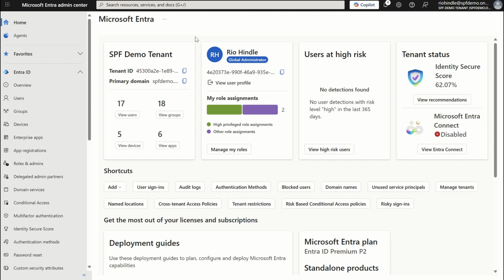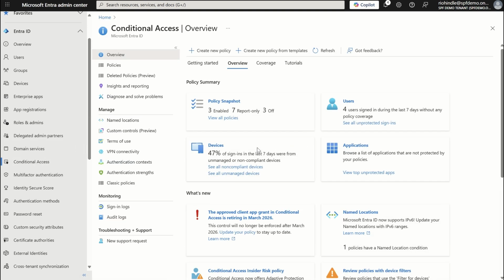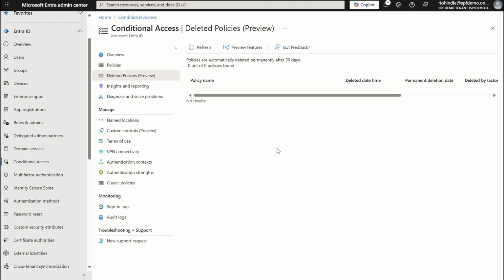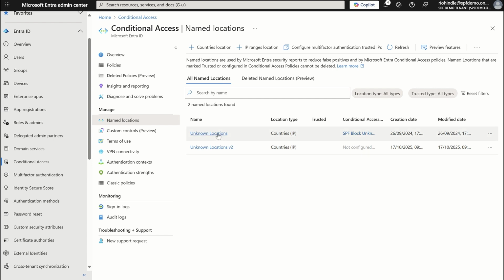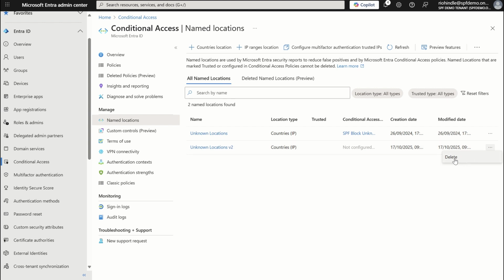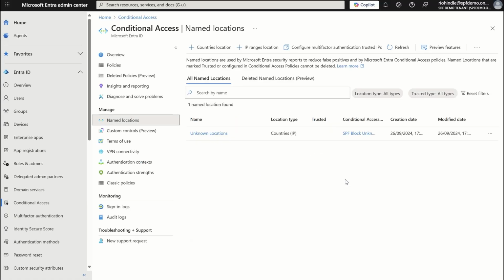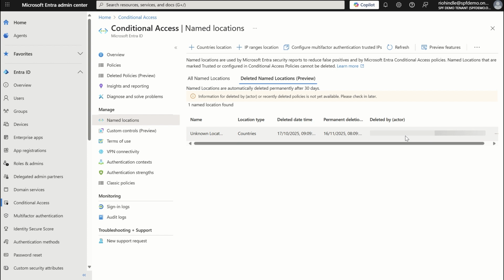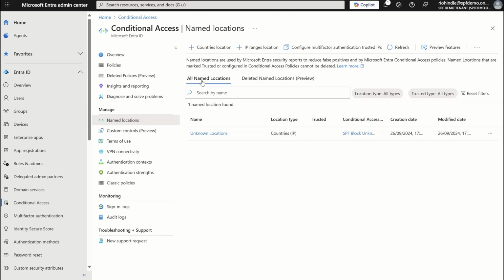Restore Named Locations in Entra ID (Public Preview)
🔧 Restoring Named Locations in Microsoft Entra | Quick Admin Guide

In this video, we walk through the process of restoring named locations in Microsoft Entra — a crucial step for maintaining secure and efficient Conditional Access policies. Whether you've accidentally deleted a location or need to recover settings after a migration, this guide will help you get things back on track.

📌 Perfect for IT admins, security engineers, and Entra enthusiasts looking to keep their environments secure and compliant.